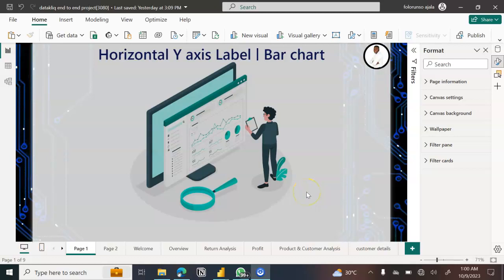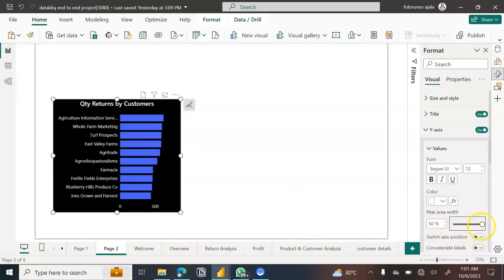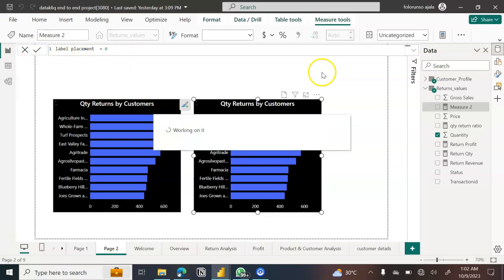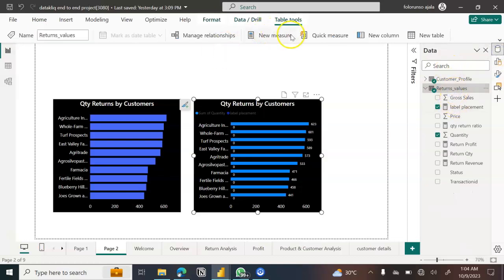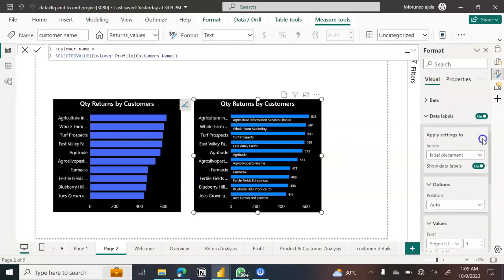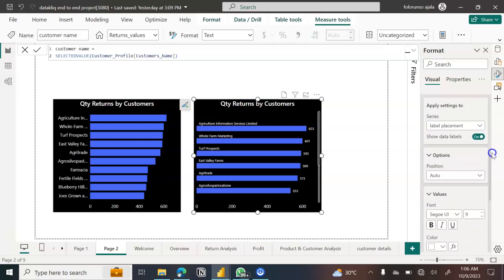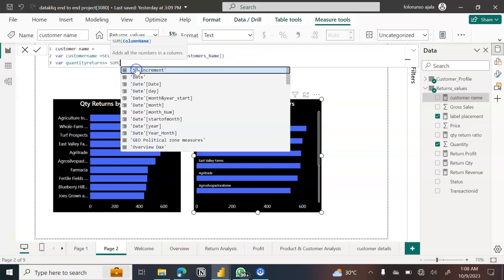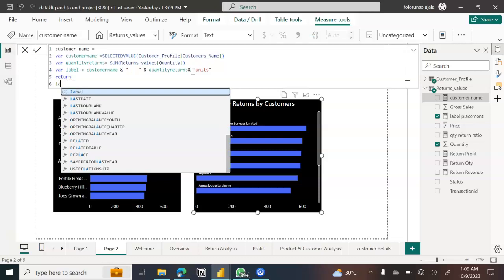horizontal y axis label | Bar chart